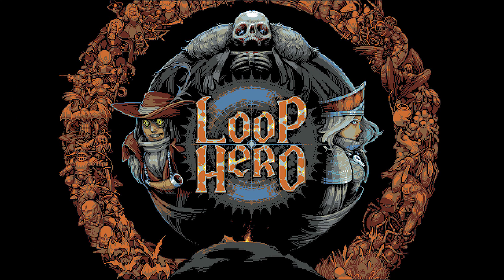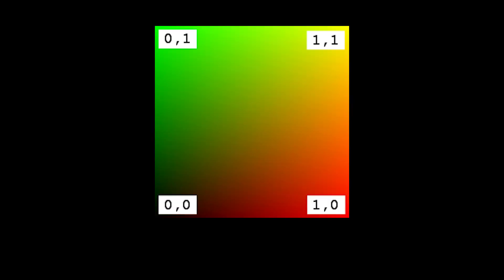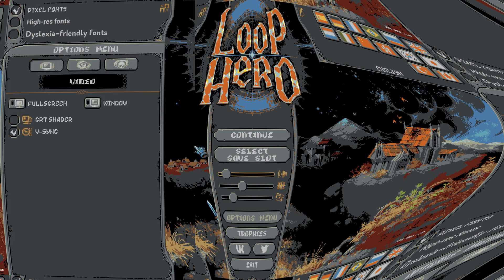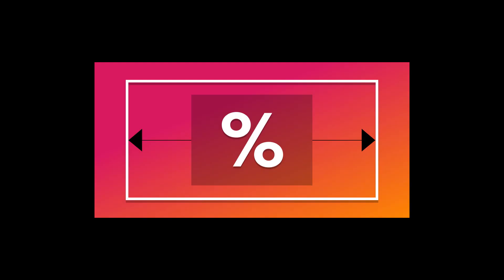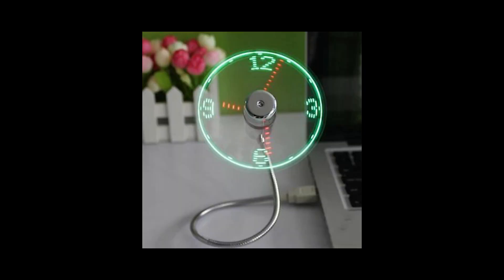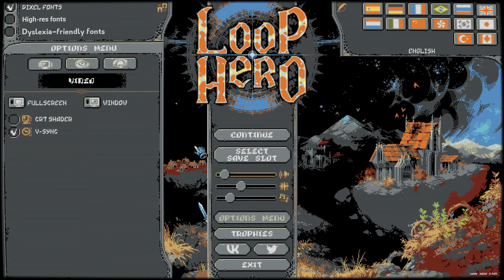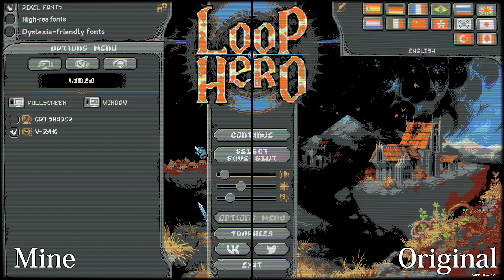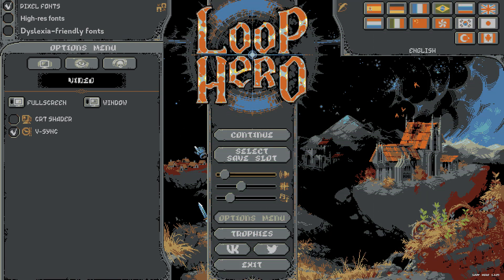Remaking LOOP HERO's CRT Effect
In this shader case study we analyze and recreate the CRT effect from Loop Hero. CRT Shaders are an effective way to add a nostalgic feel to your pixel art and should be part of any technical artist's visual library.